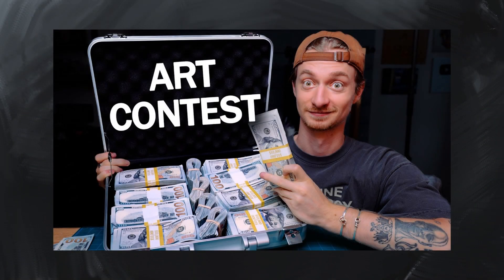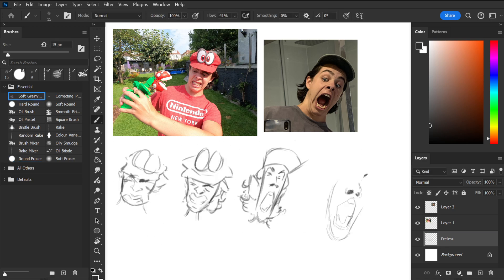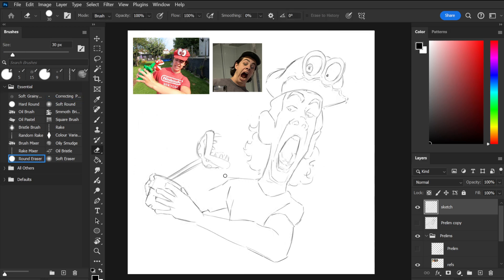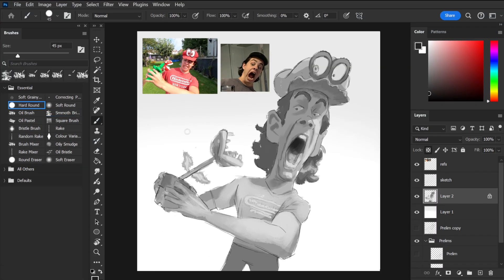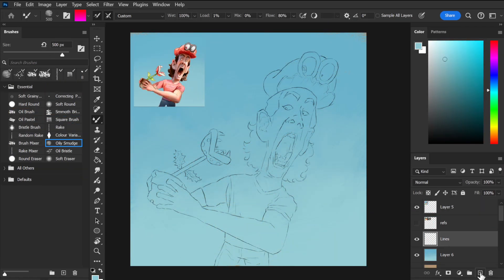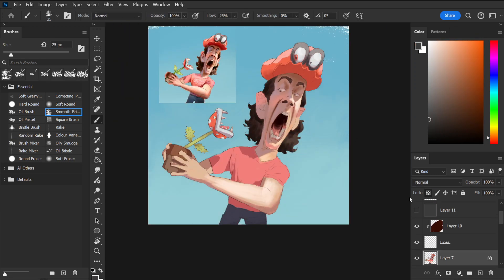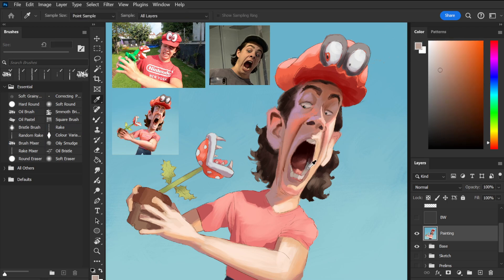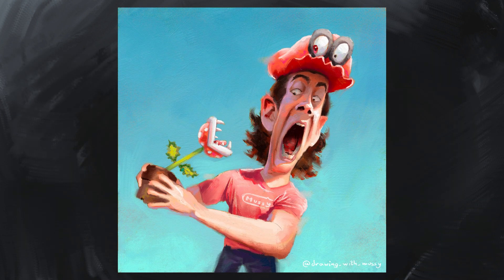How to Create a DIGITAL SELF PORTRIAT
My entry for @slewp art competition selfportraitstilllife . I’m so happy that they announced caricature as well as digital art was accepted in the challenge. For this piece I painted myself holding a piranha plant from Mario as if it were trying to bite me!
Digital, 1890x1890, 5hr 31mins